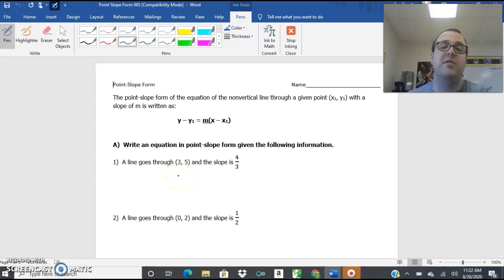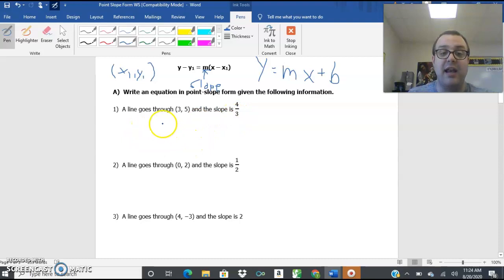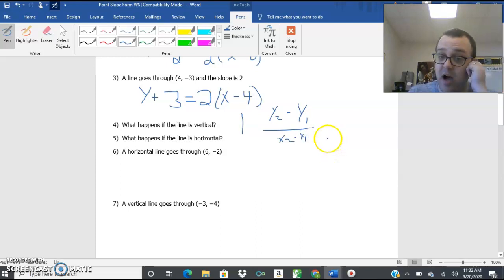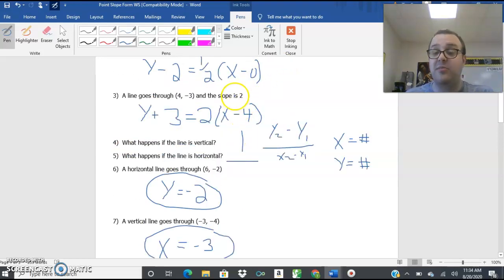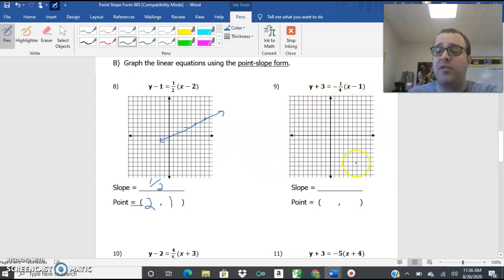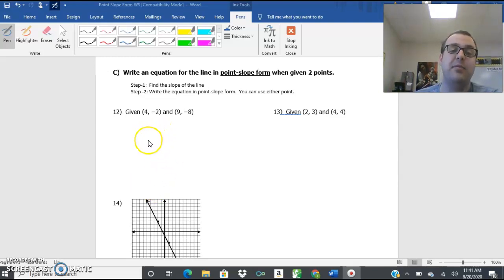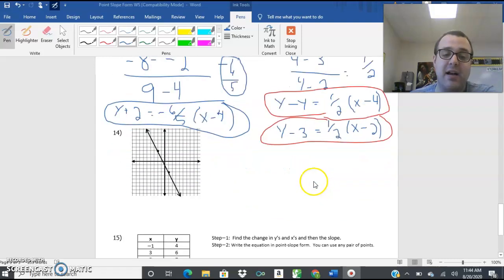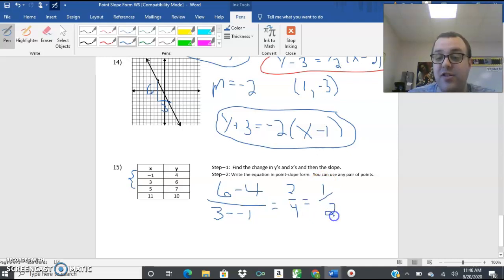point slope form